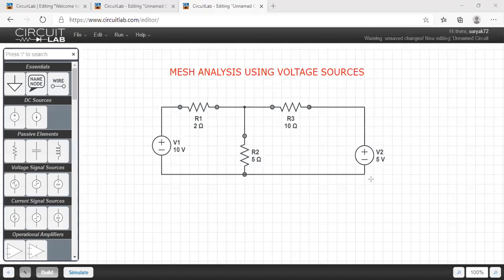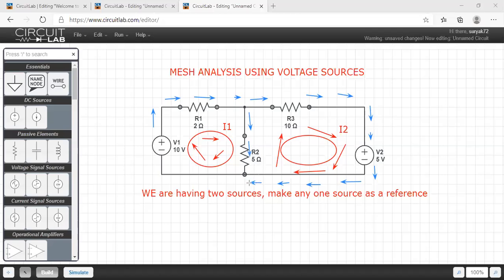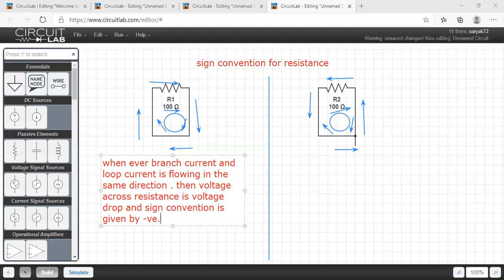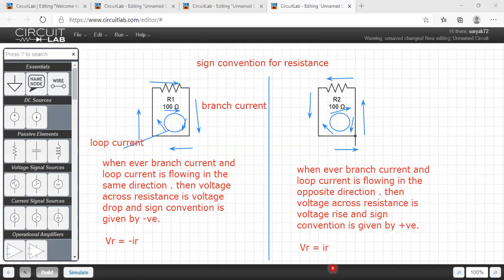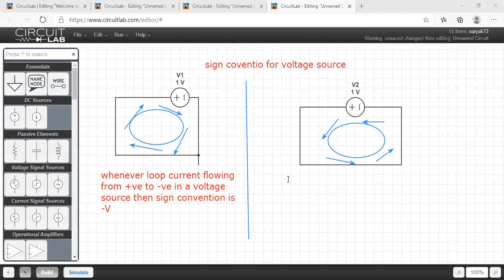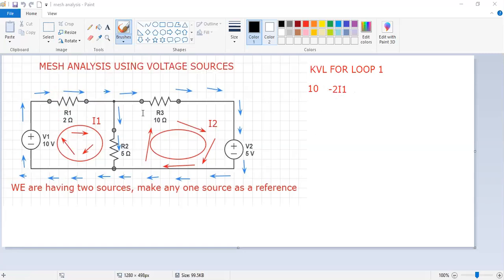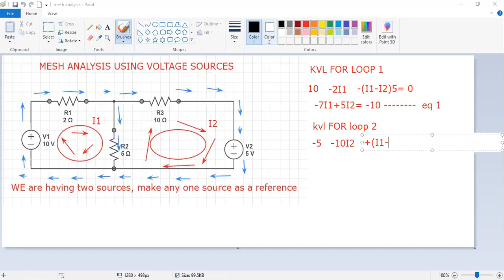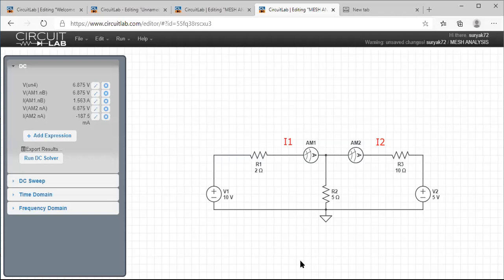MESH ANALYSIS PROBLEM1